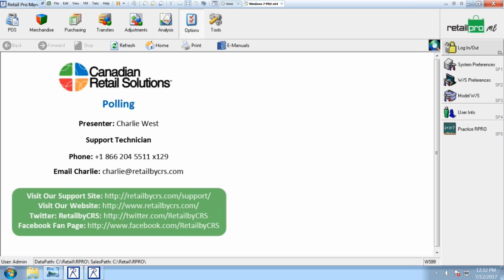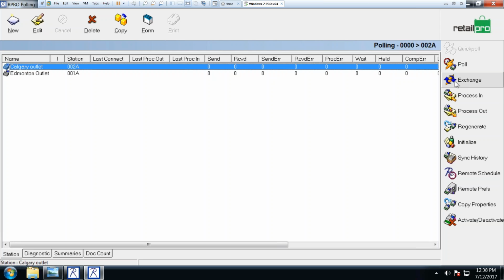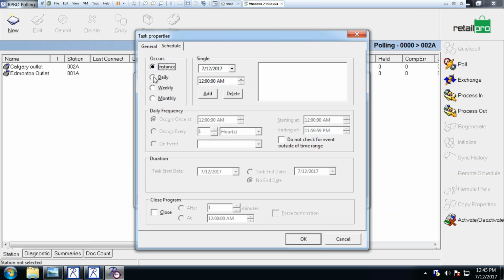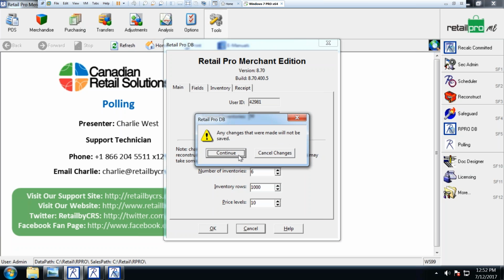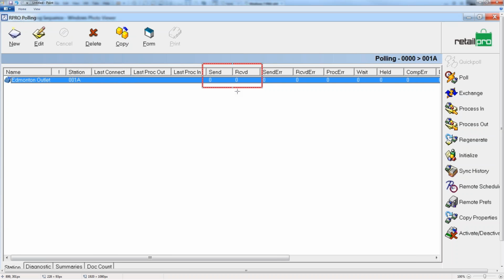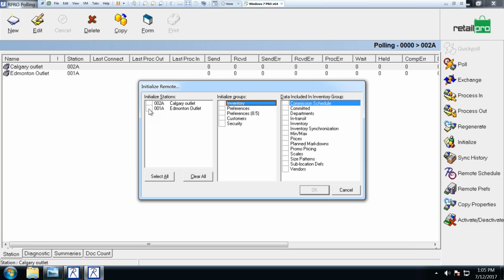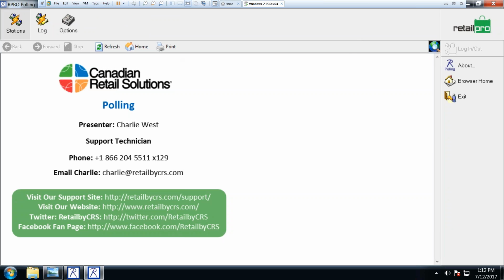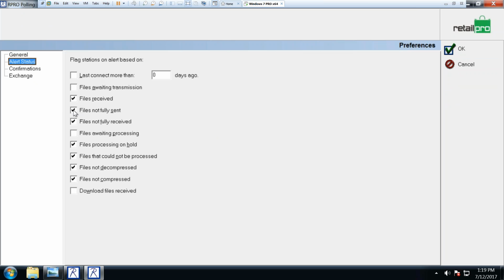Retail Pro 8 Polling Introduction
Here is an introduction to Retail Pro v8 polling. Learn more about this piece of Retail Pro version 8 that transfers your information from store to store and keeps your data updated.